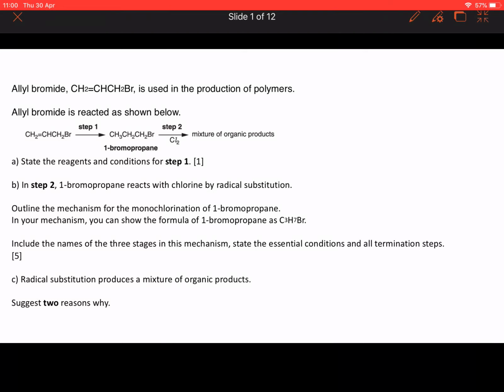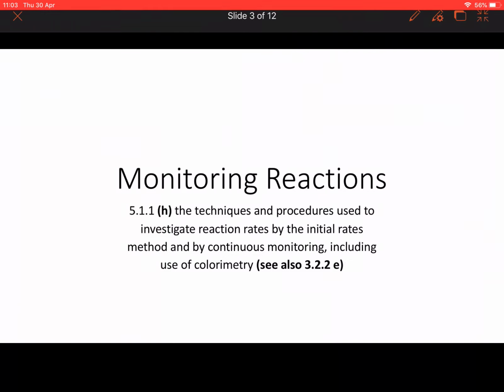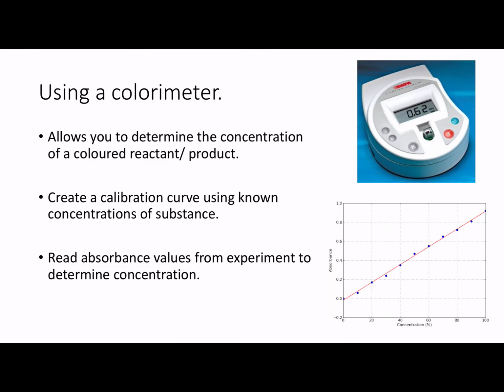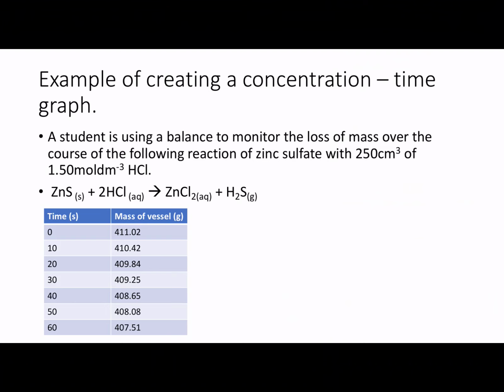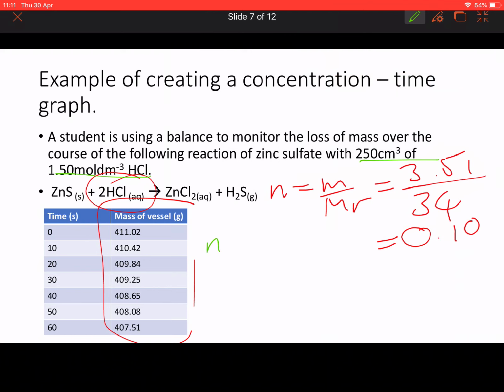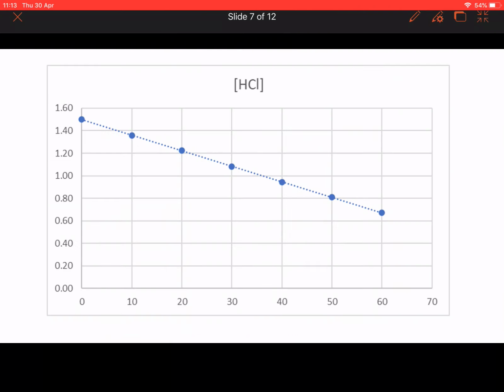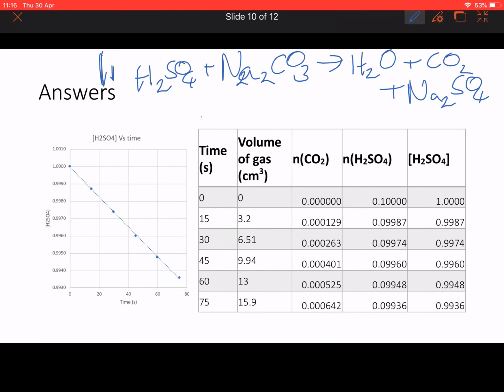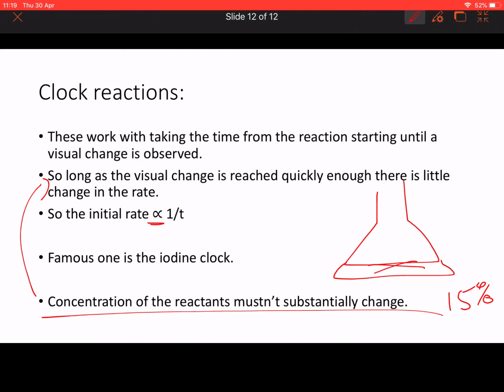A2 Chemistry: Monitoring rates of reaction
Here we look at the two main categories of how to monitor reactions, continuous monitoring and clock reactions.

Spec 5.1.1 (h) the techniques and procedures used to investigate reaction rates by the initial rates method and by continuous monitoring, including use of colorimetry (see also 3.2.2 e)